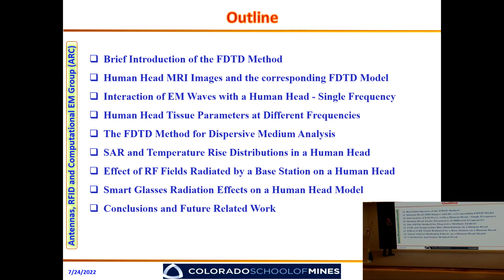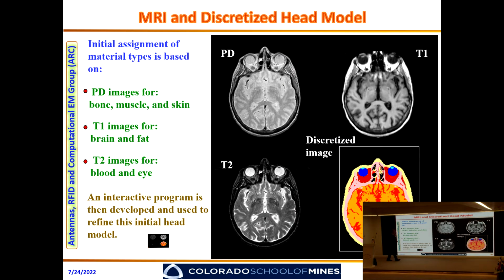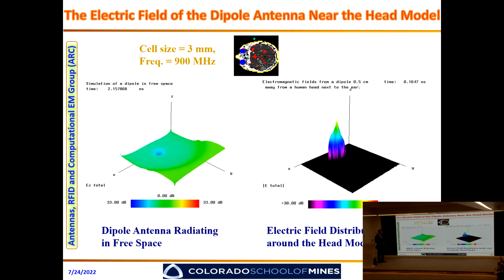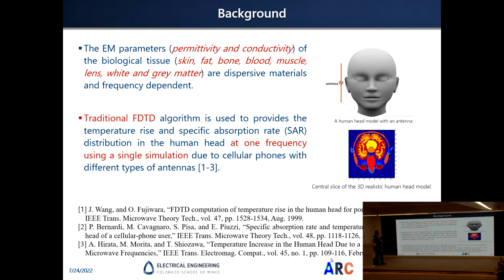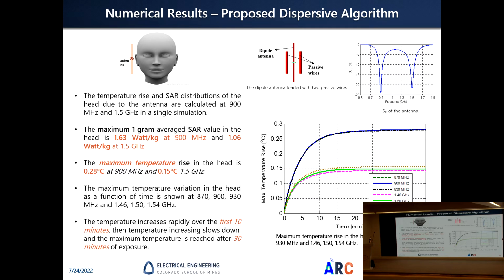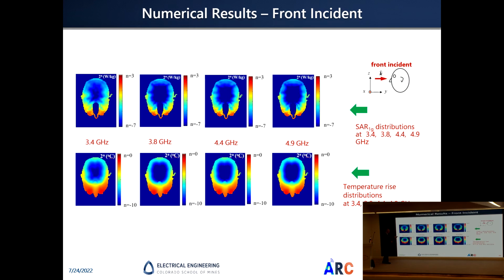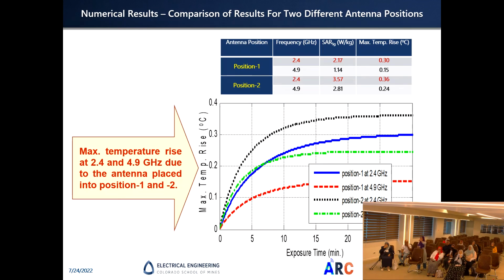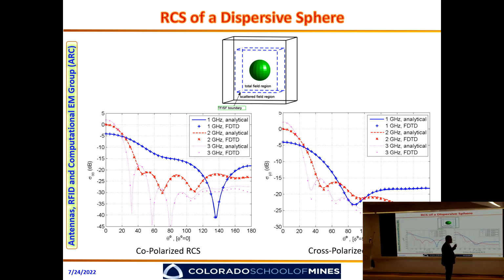Specific Absorption Rate (SAR) with FDTD